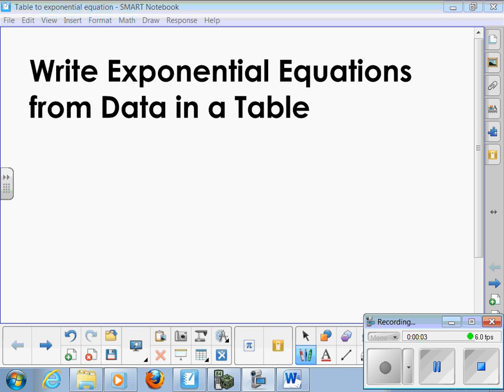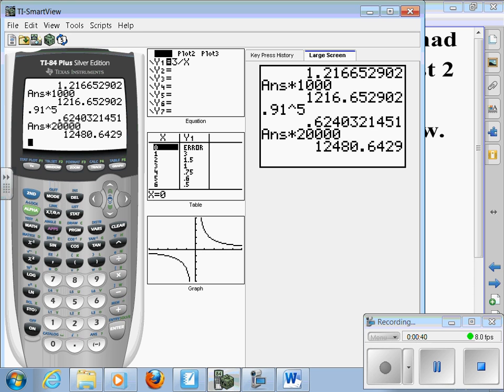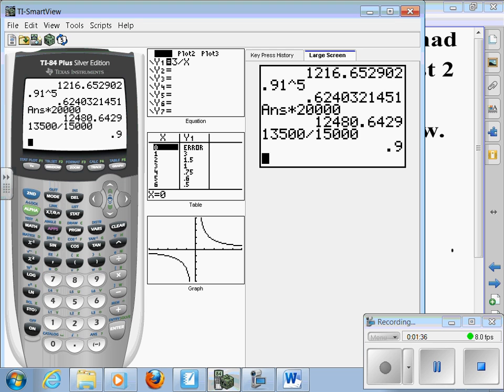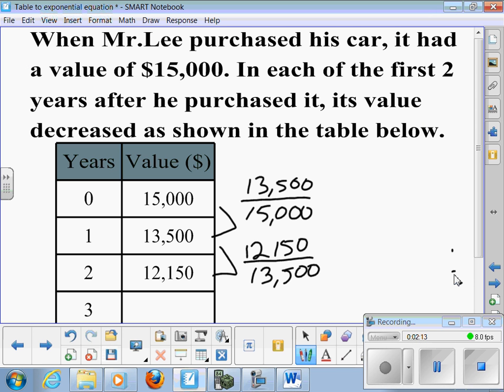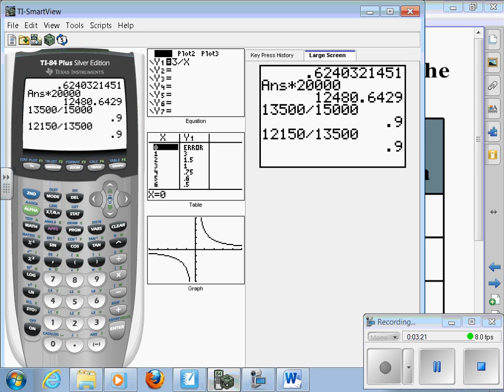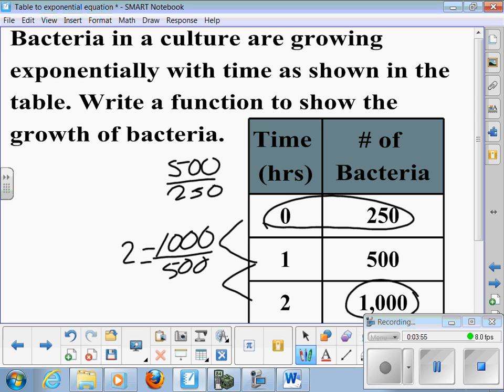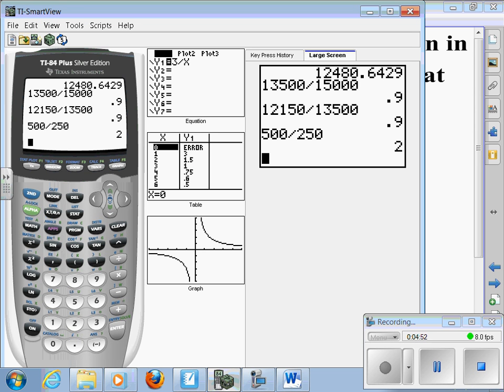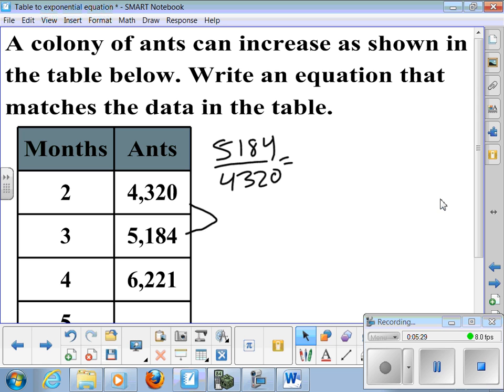Write Exponential Equations from Data in a Table FLE2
Write Exponential Equations from Data in a Table